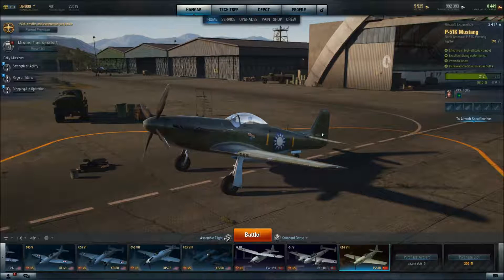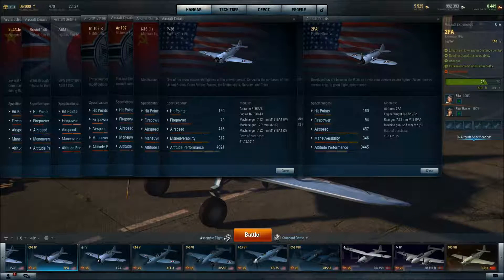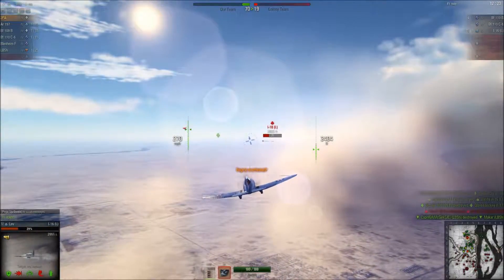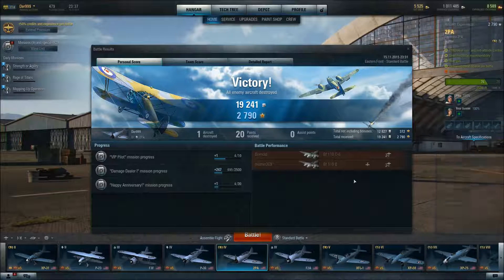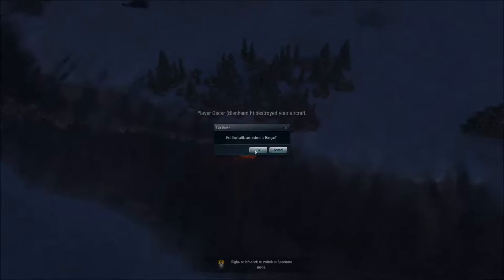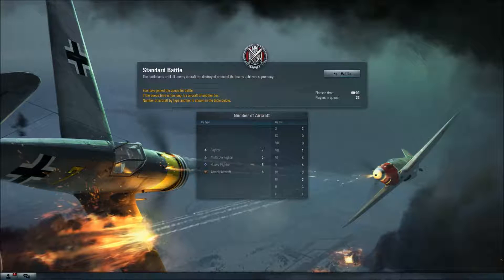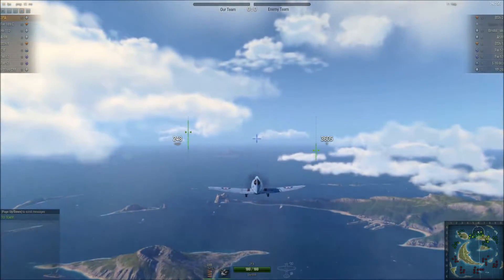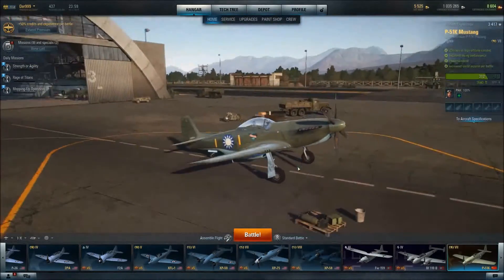Der999 Looks at the Seversky 2PA in World of Warplanes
In this video I look at the American tier IV premium Fighter the Seversky 2PA which has a unique feature... a tail gunner.